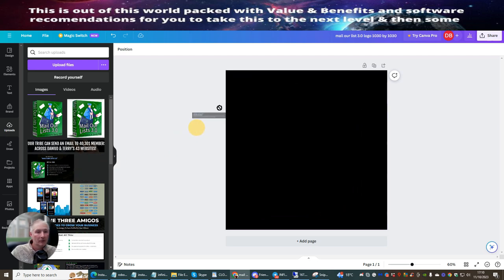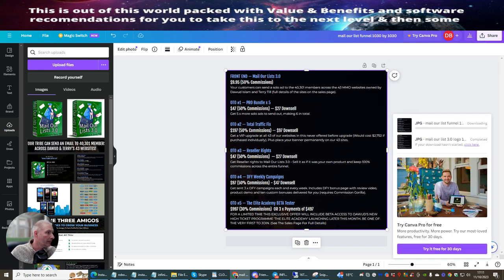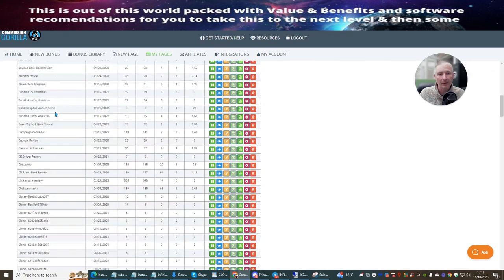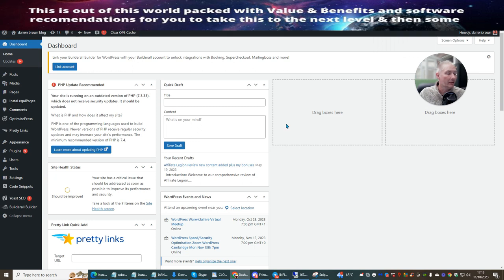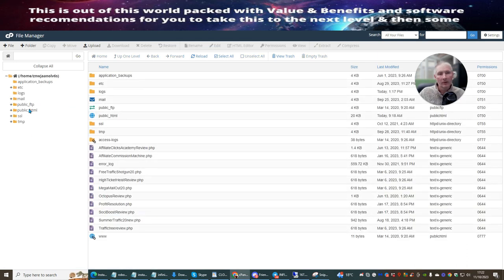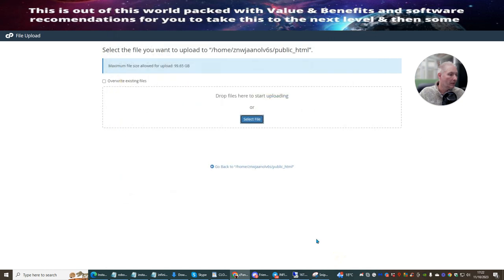how to make a review for Mail Our List 3.0 for Affiliate marketing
You can discover more about how to make a review for Mail Our List 3.0 for Affiliate marketing

The video is presenting how to make a review for Mail Our List 3.0 for Affiliate marketing valuable information but also try to cover the following subject:
-mail to a list
-work to make money online

 Maybe you wish to comment listed below and let me understand what else I can assist you with or information on how to make a review for Mail Our List 3.0 for Affiliate marketing.

To learn more about The 3 Amigo's Full training how to setup and make money online in affiliate marketing you can check out

I hope this vid worked and I helped you decide. For the finest deals take a look at the link above.